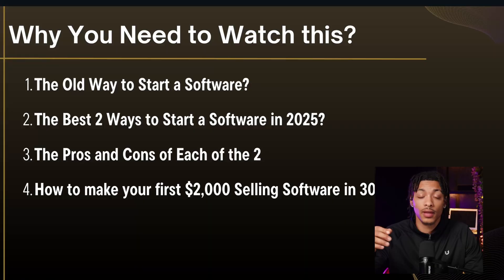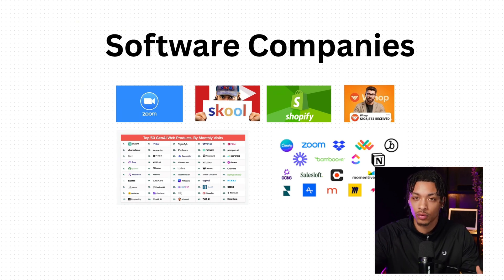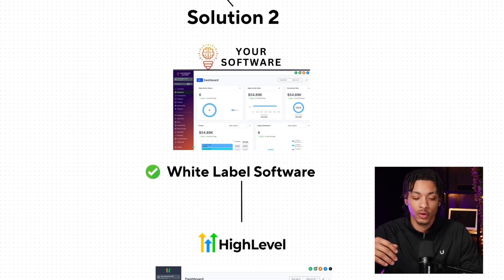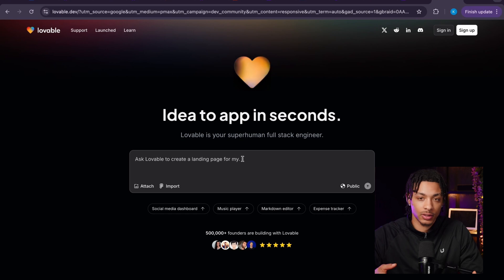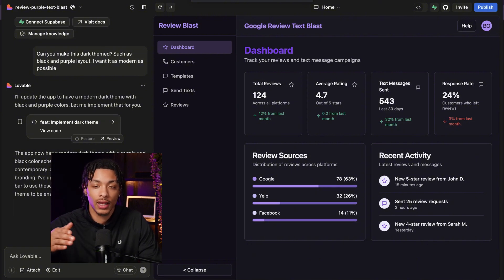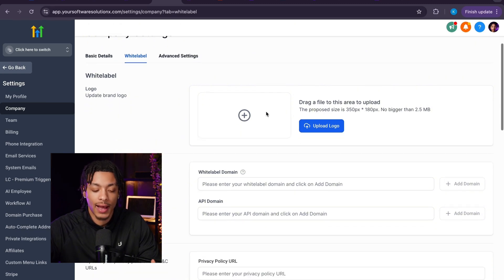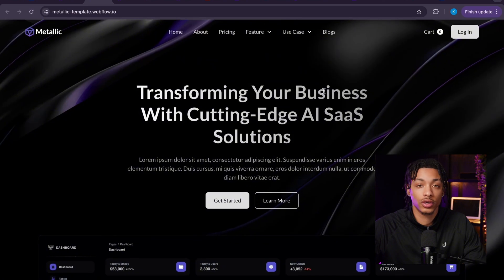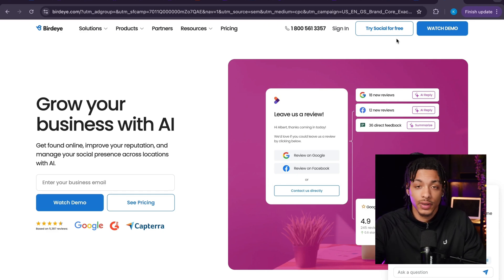You can now Create Any Software Application in minutes using No-Code + Ai Builders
There are simple Ai Websites that can build you live and active $15K/month software applications in minutes.

Listen, the 5 videos inside my tutorials will basically show you every button to click to make your first $10K in stacking monthly recurring subscription based revenue. I've executed, and I have the blueprint as you can probably tell through this video.

You will learn exactly how to build your very own Software + Ai product, how to copy million dollar websites in minutes, as well as some of the most innovative methods to sell software products online with little time, skills, finances or even confidence at that.

You will also get access to me and a community of like minded Entrepreneurs are looking to execute this business model.

0:00 - Copy Million $ Softwares?
1:50 - What I Will Cover?
4:57 - Lovable (Ai Builder)
6:30 - HighLevel builder